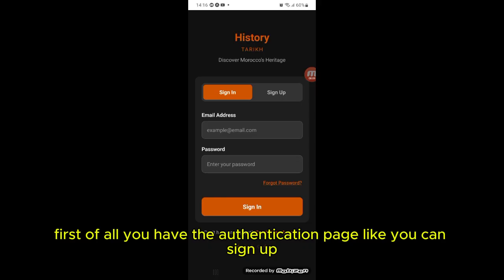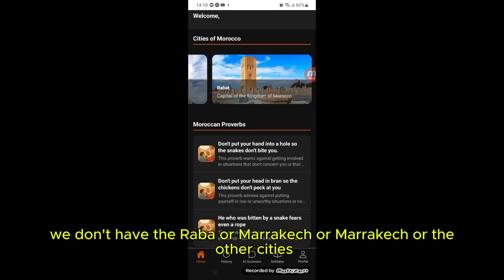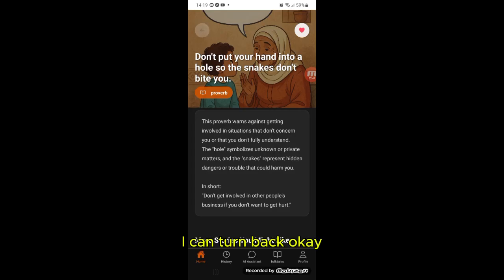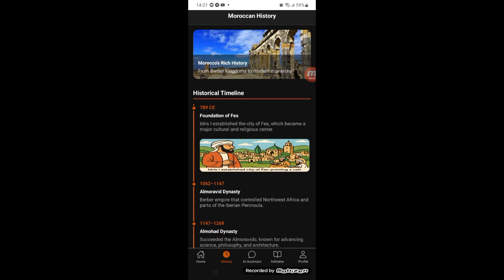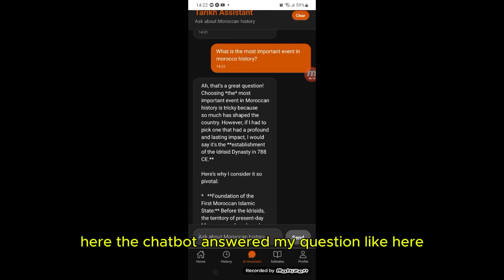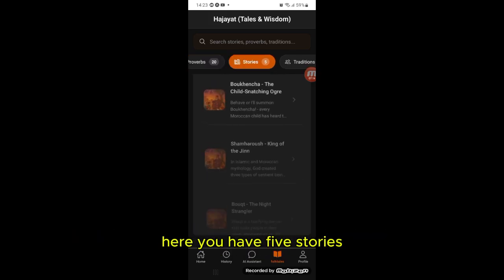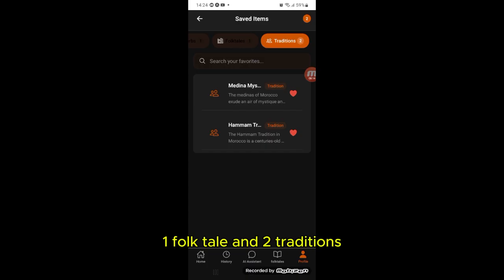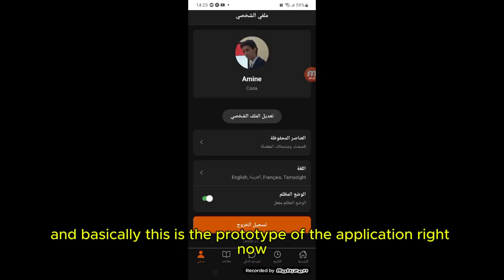How I Built Tarikh a Moroccan Culture Mobile App 🇲🇦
In just 2 weeks, I built Tarikh, a Moroccan culture mobile app that brings together proverbs, folktales, Moroccan history, and an AI assistant — all in Arabic, French, and English 🇲🇦.

▶ Tech Stack: React Native, Supabase, Gemini API
🧠 Features:

Multilingual content (AR/FR/EN)

Moroccan Proverbs with translation & meaning

History section

AI Assistant chatbot

Dark/Light mode

Add to Favorites & Profile system

This is just the beginning! I’m planning to expand the app with even more culture, city-specific info.